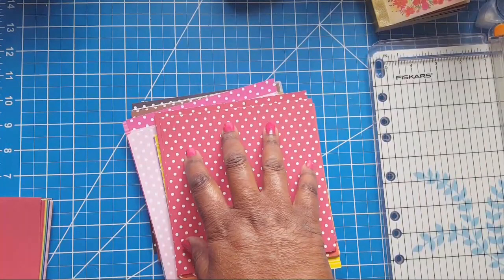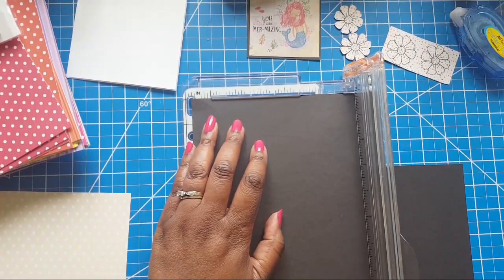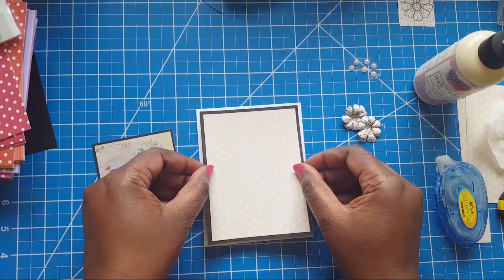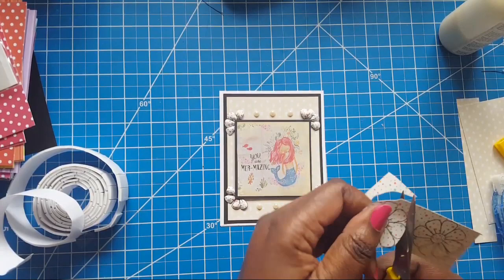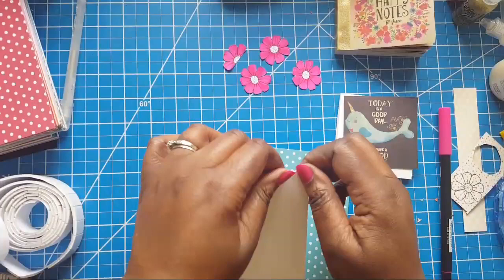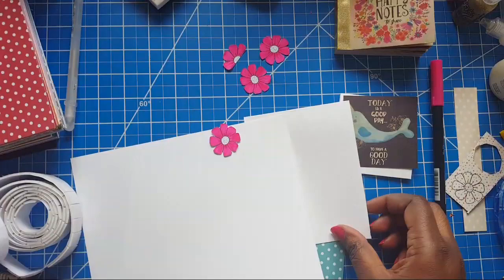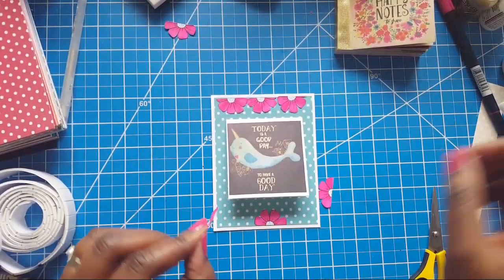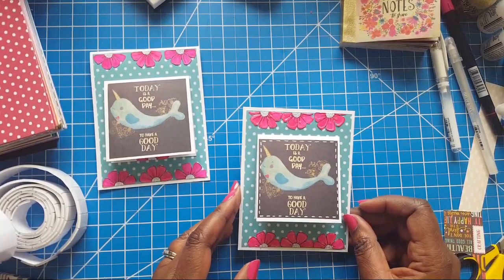🔴 LIVE Fun Cardmaking, New Paper & Chit Chat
Spellbinders Piercing Mat